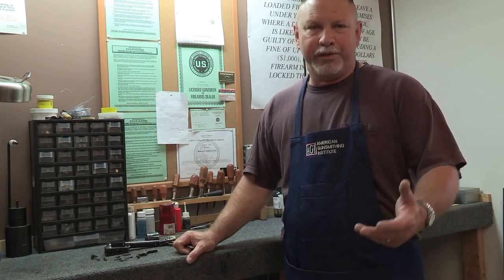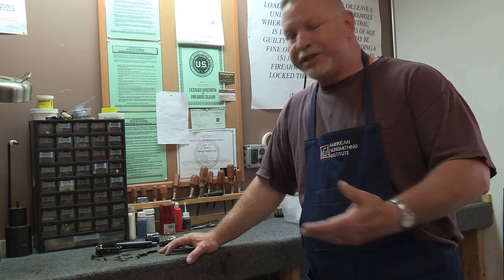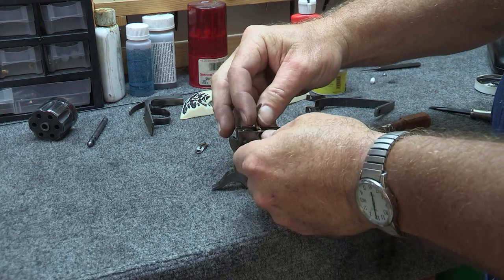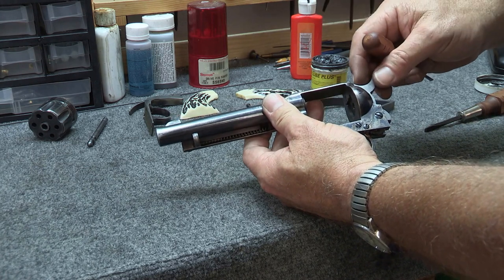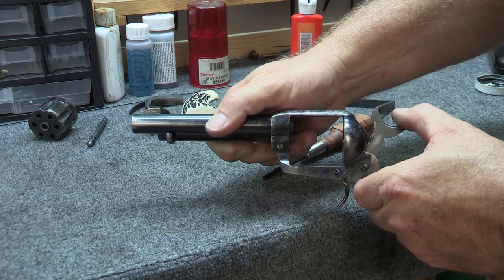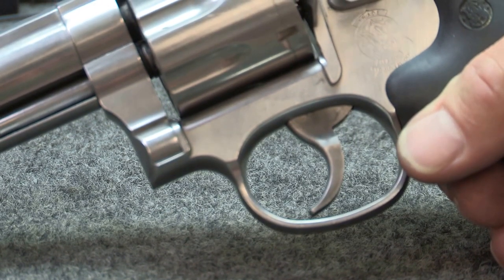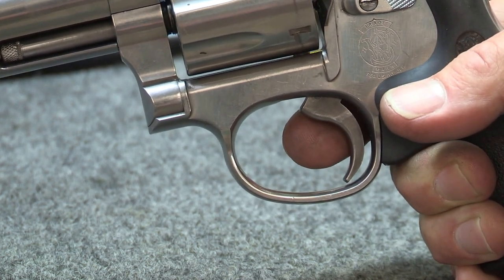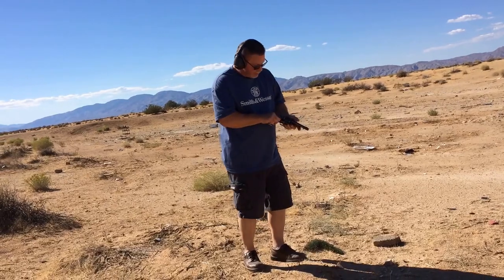Great Western Firearms 22 LR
Looking at proper lock-up between the bolt (cylinder stop) and the cylinder. Also, a look at the correct timing relationship between the bolt and the full cock notch on the hammer.